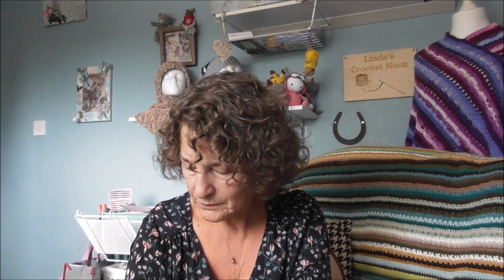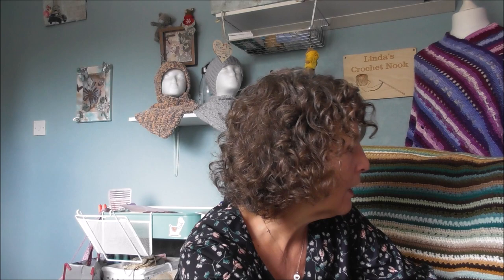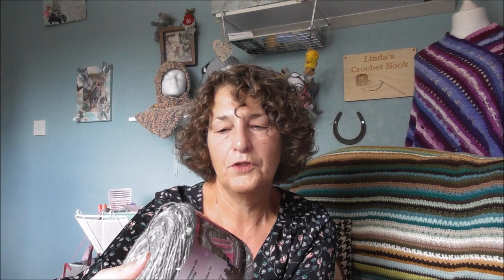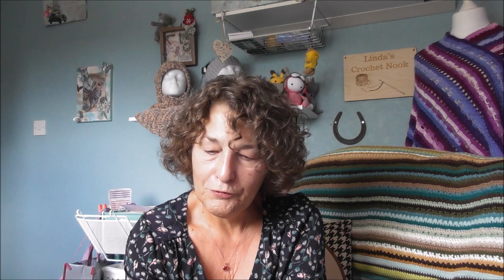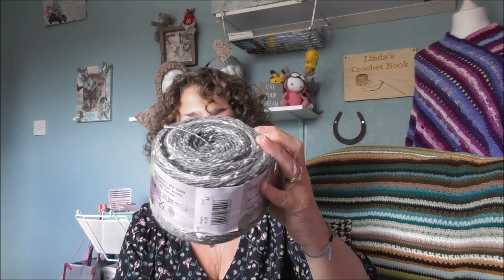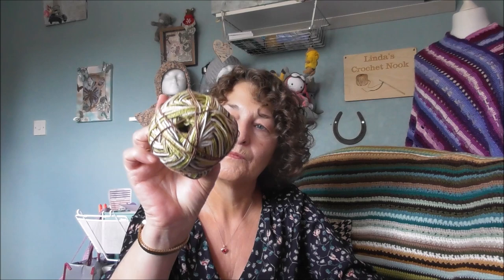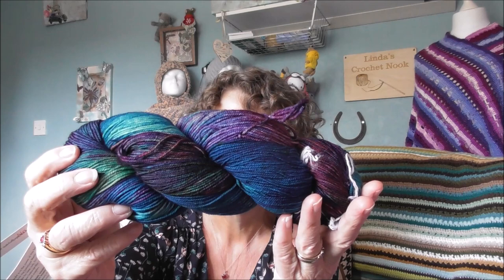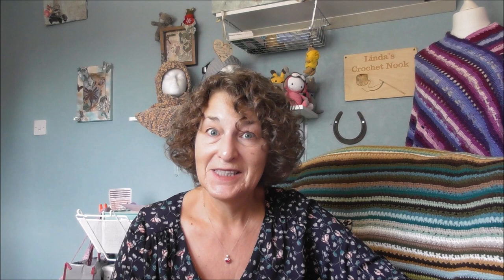Deramores Yarn Haul - November 2021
Sharing another yarn haul from Deramores. I just love their yarn and good value for money too!

CHANNEL MEMBERS Levels 1 & 2
I would be grateful if you would consider showing love and support by joining their families:

Hannah Sideris  Vera Myburgh Jennifer Young  Ruby07241

--xxx-- Thank you for support and being part of my YouTube family --xxx--

Stay Safe
Linda xxx